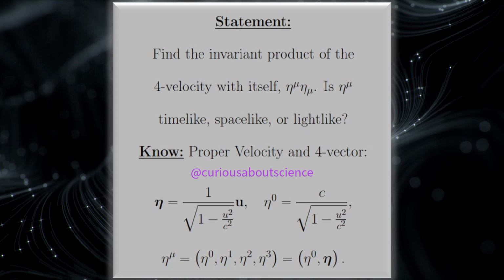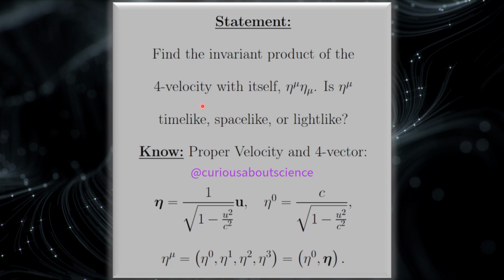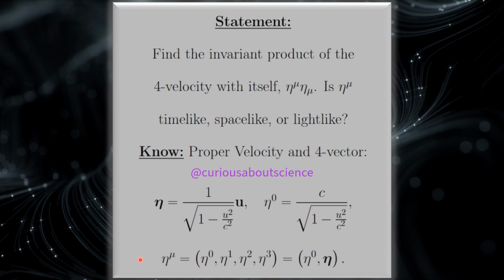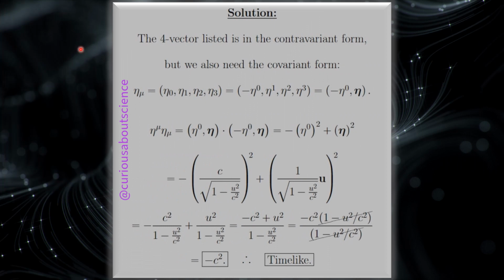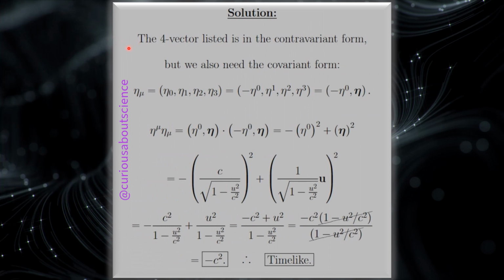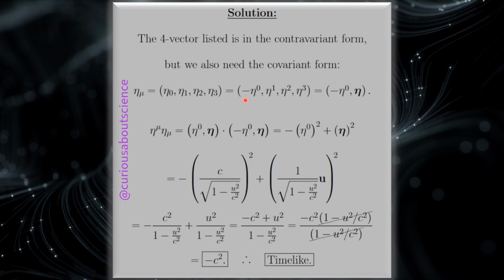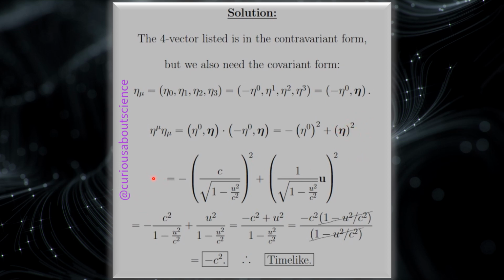Problem 12.26 - Relativistic Mechanics, Proper Time & Velocity: Introduction to Electrodynamics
◉ Remember to be careful with the 𝘤𝘰𝘷𝘢𝘳𝘪𝘢𝘯𝘵 vs. 𝘤𝘰𝘯𝘵𝘳𝘢𝘷𝘢𝘳𝘪𝘢𝘯𝘵 4-vectors and the requirement to switch from one to another. Once we have the invariant product we can plug in the definitions and evaluate, to which we found it was Timelike. This is interesting, what does this mean can potentially happen? Events at the same point!

• Happy Learning!